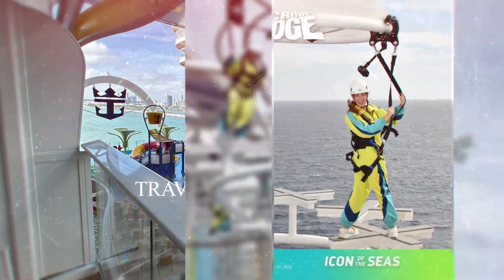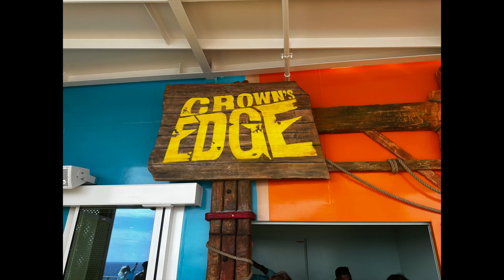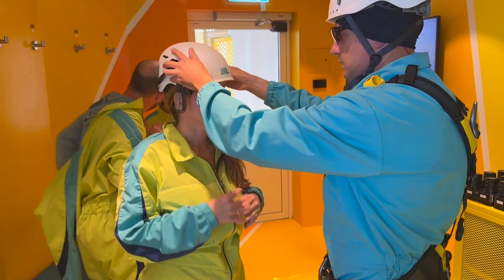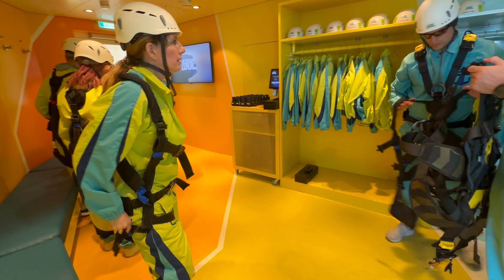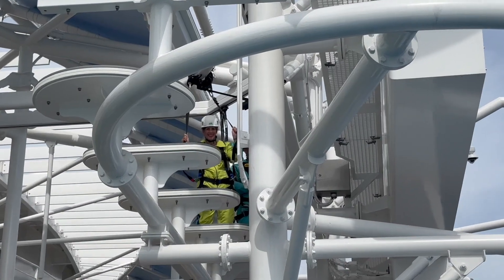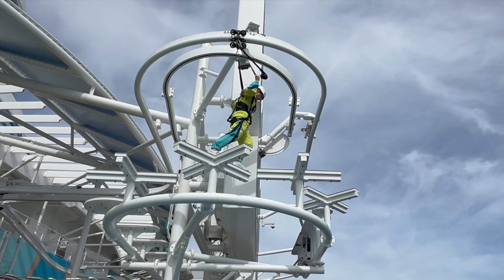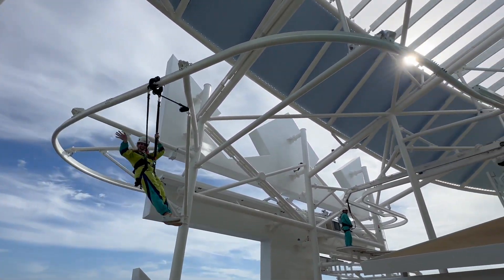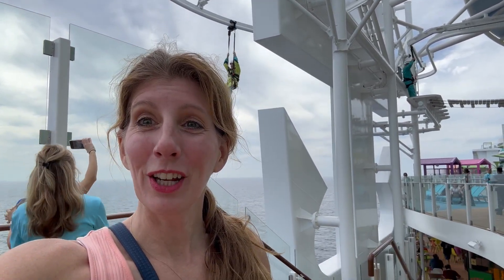ICON Crown's Edge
Are you ready for a thrill? Join me on Crown’s Edge aboard Royal Caribbean's Icon of the Seas.

This adventure is a full-on bravery test and adrenaline rush, part ropes course and part zip line as you traverse 154 feet above the ocean over the edge of the ship!

Contact Sarah for concierge vacation planning services.

See what my clients have to say!